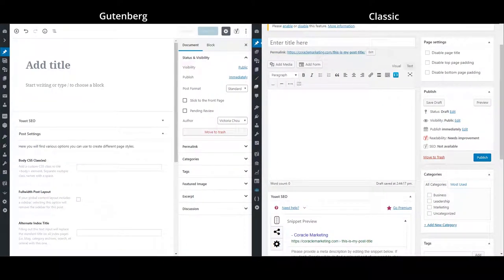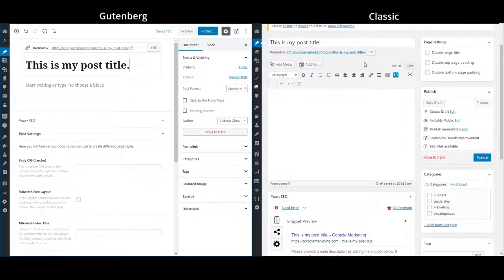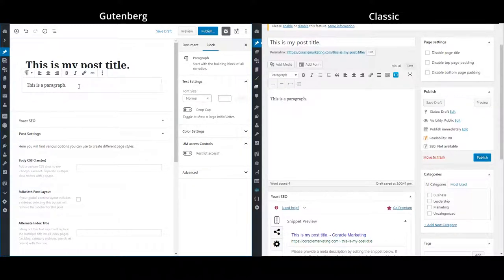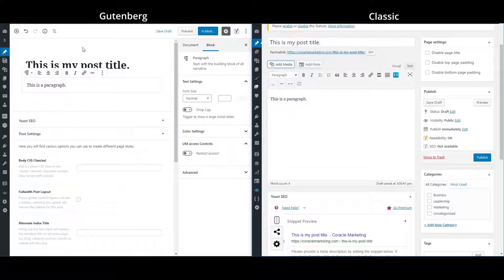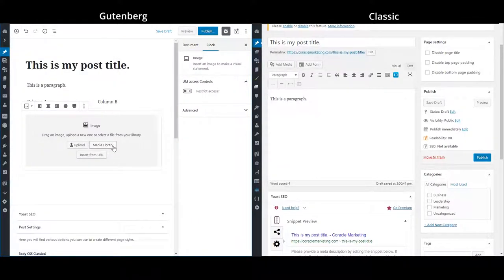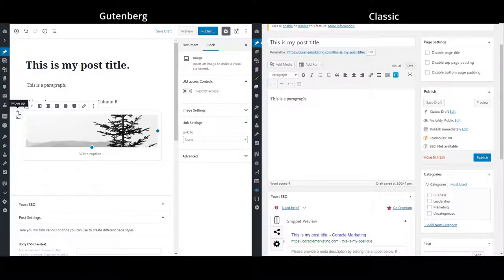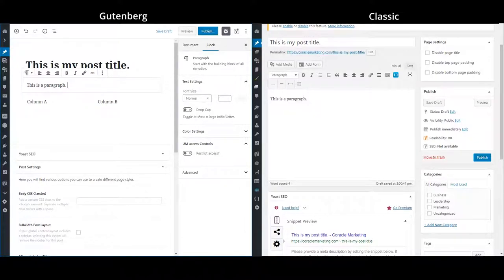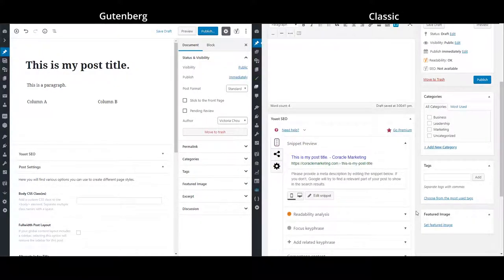Gutenberg Editor Tutorial for Wordpress 5.0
Wordpress launched the new Gutenberg editor to replace their Classic editor in version 5.0. Take a look at how the new Gutenberg editor compares to the Classic editor when you create new pages and posts in Wordpress.

The Gutenberg editor gives you more control over the design and layout of the pages and posts. But if you prefer using the Classic Editor, you'll have to download and install the Classic Editor plugin which can be found